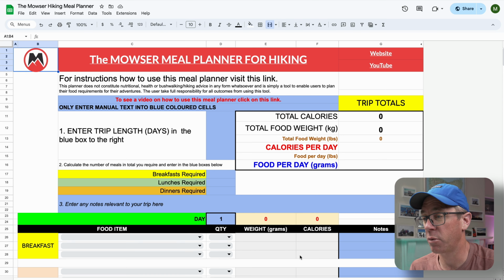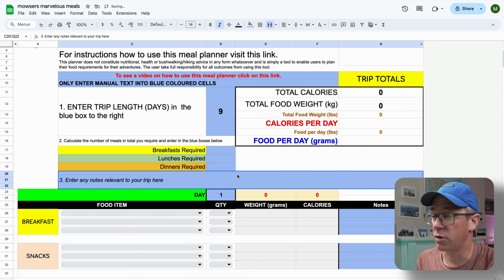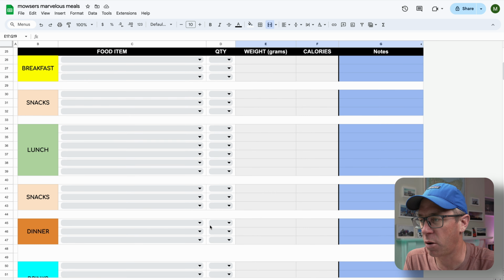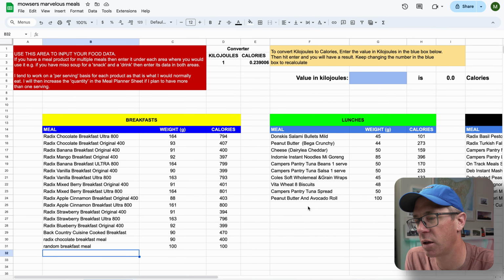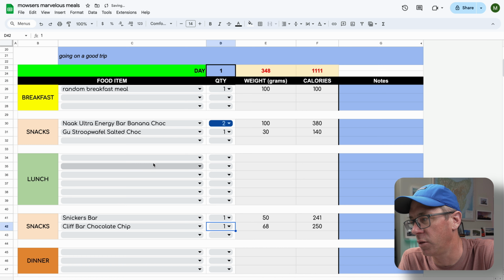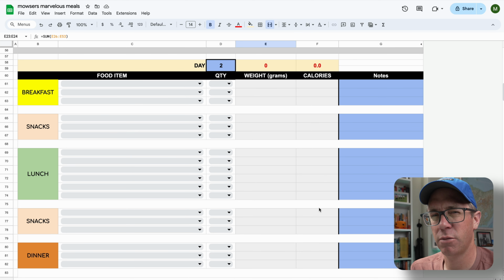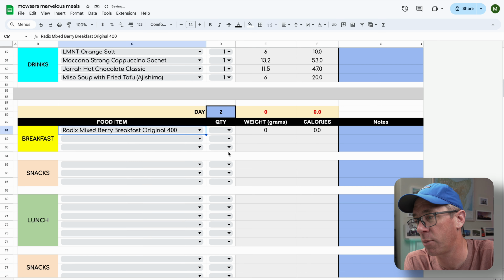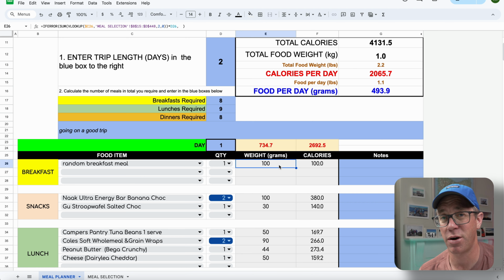The Mowser Meal Planner - How to use